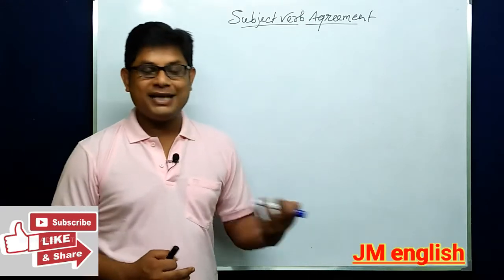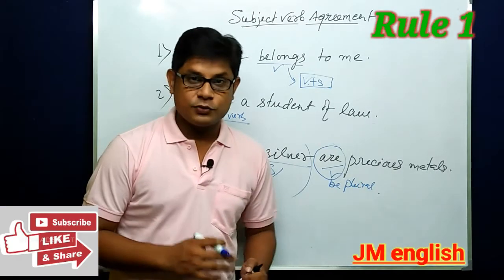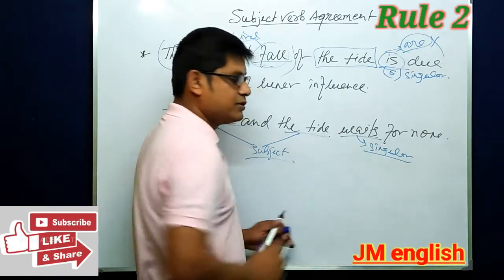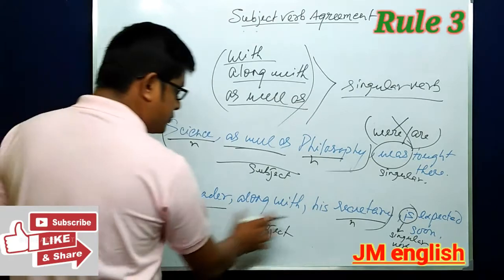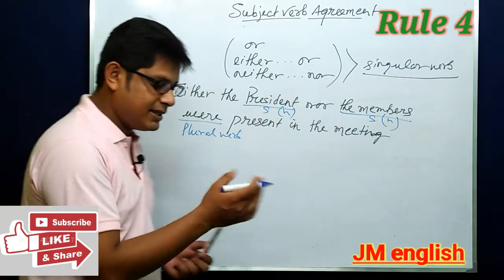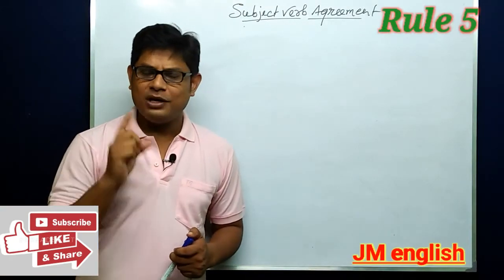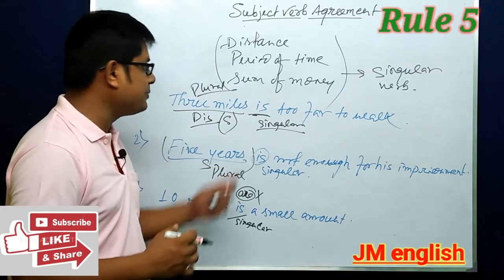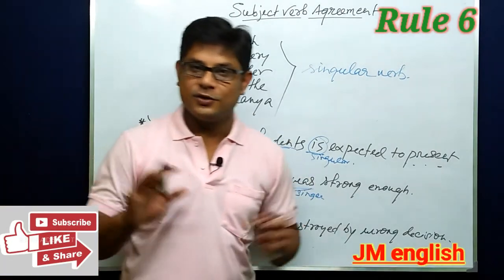Use of Subject Verb agreement. 6 Golden rules to clear all doubts.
This video would be utterly important for you to understand anything regarding Subject-Verb agreement. I have suggested 6 Golden Rules to clear this topic. It will certainly help in preparing for any exam. So watch this video till the end.